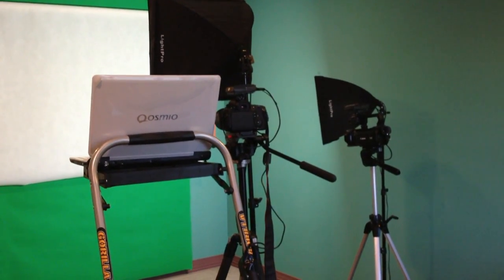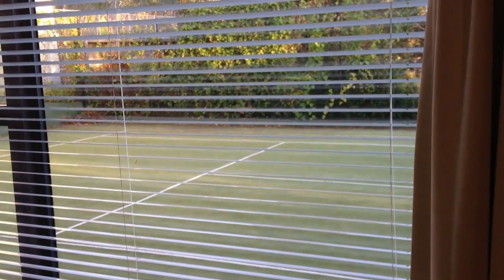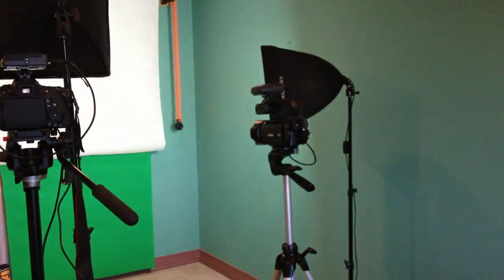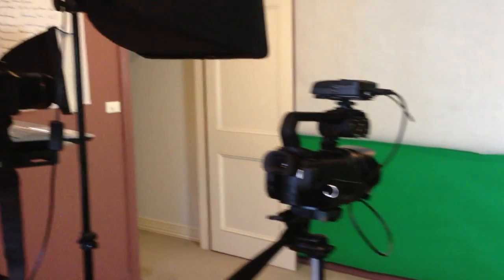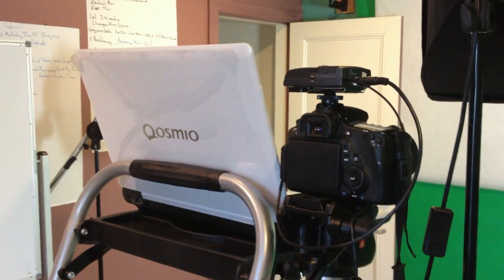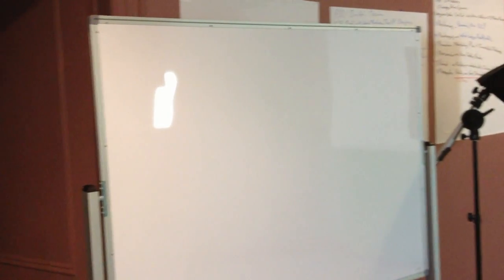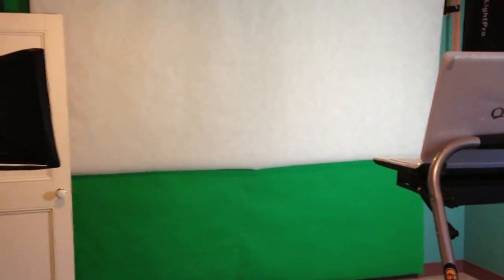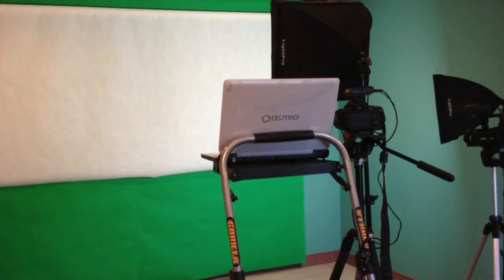Magnetic Digital Marketing New Video Studio with Steve Brossman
Steve Brossman shows you the new video studio set up for Magnetic Digital Marketing. Green Screen ( chroma key) as well as white screen, Teleprompter and video lighting. Canon 60D, Canon XA10. Plus sennheisser microphones.
The studio is designed for easy for in-house videos for Steve Brossman and Pam Brossman as well as clients to do video marketing, product creation, film seminar tutorials.